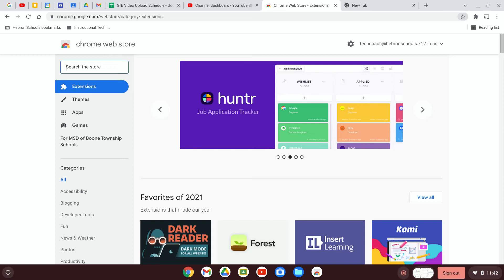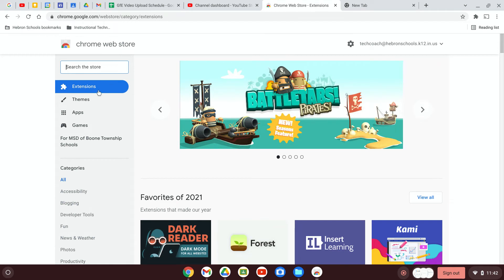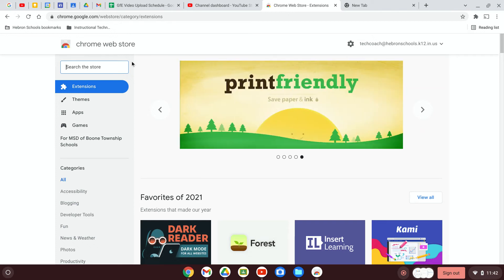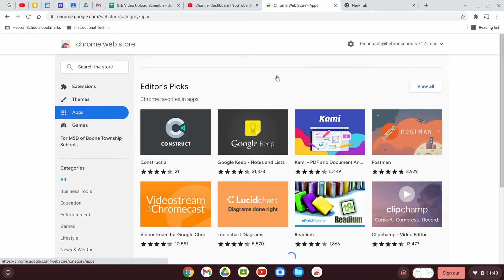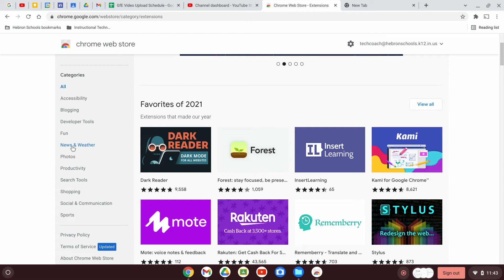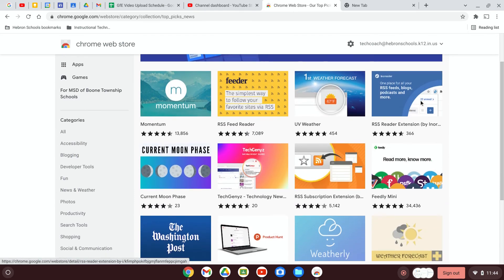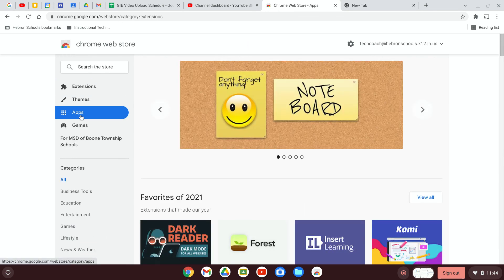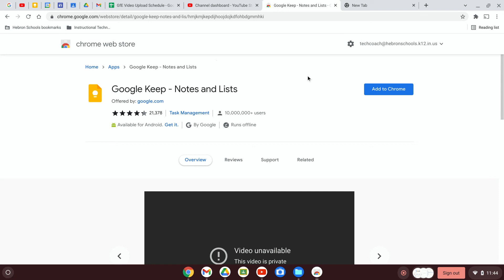Adding Apps and Extensions to Google Chrome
In this video I show you how to add apps and extensions to Chrome from the Chrome Webstore.